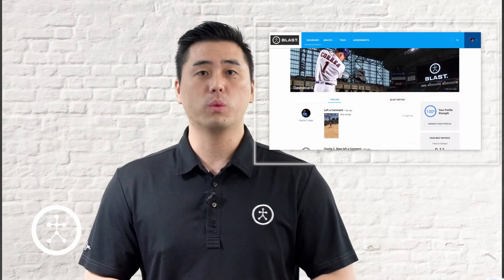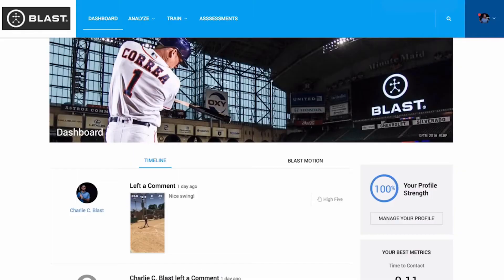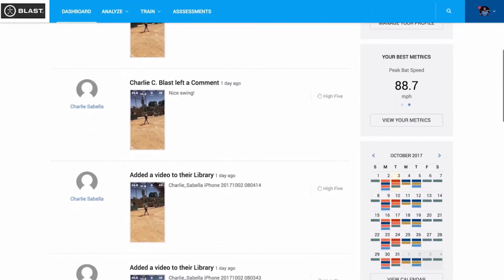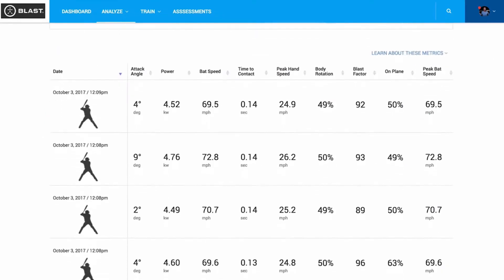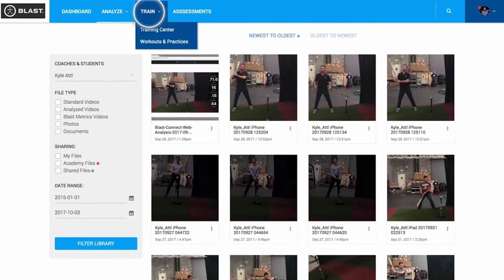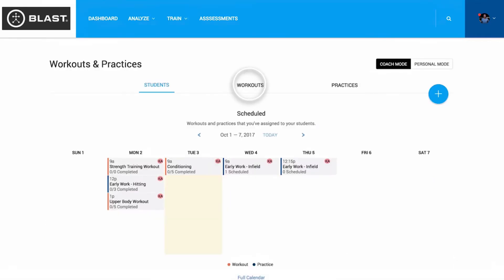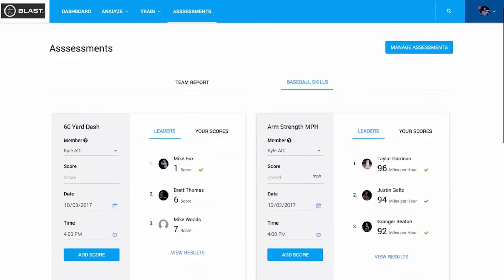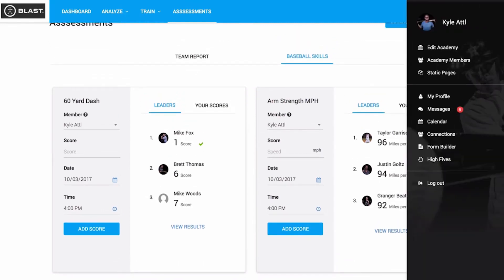Season 1 | Episode 5: Blast Baseball + Blast Connect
Blast Baseball + Blast Connect = the full solution for coaches and players to train and get better. In this episode of The Blast Journey, we introduce you to Blast Connect, our online portal where coaches and athletes can collect, analyze, and share videos and metrics.

Blast Baseball is the Complete Hitting Solution for players, coaches, and teams. The same technology used by MLB teams.

Facebook.com/BlastBaseball/
Twitter.com/blast_bsbl
Instagram.com/blastmotion/
Youtube.com/c/BlastMotion